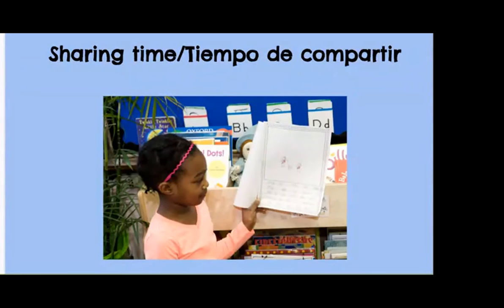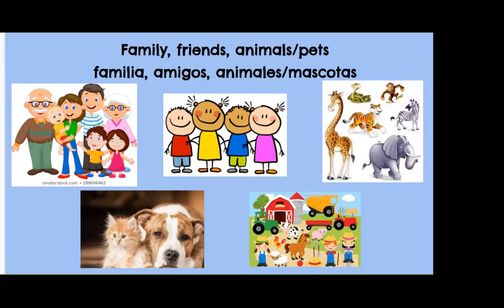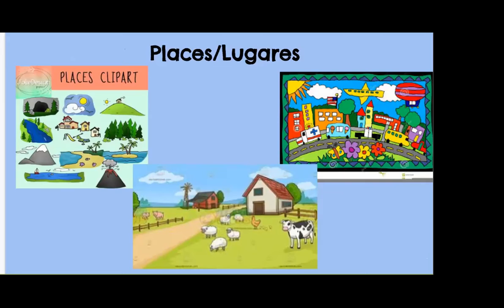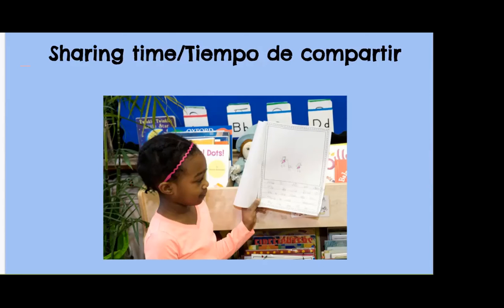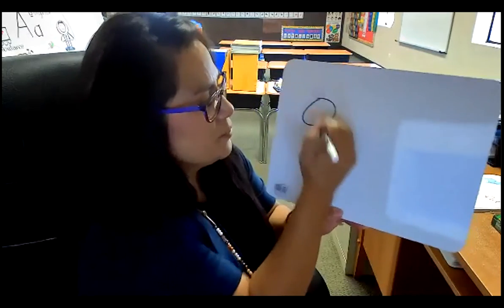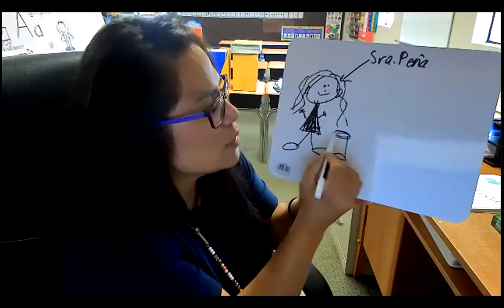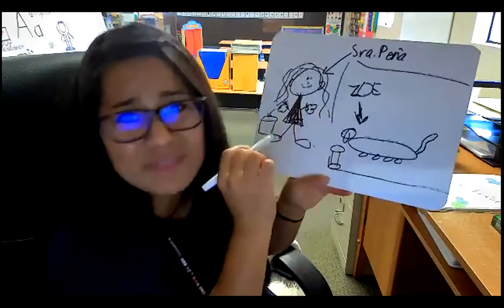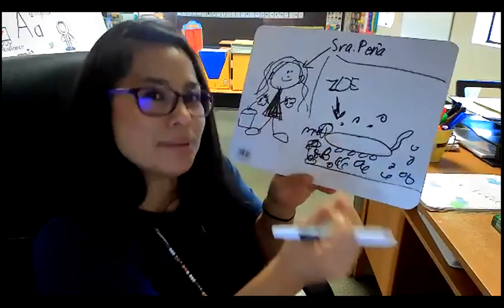9/28/20: Lesson 3: